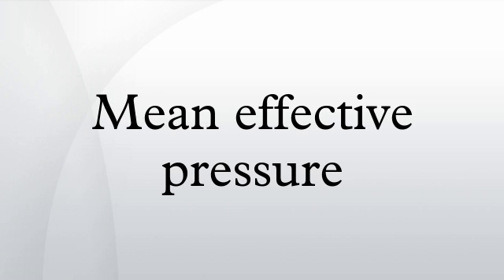Mean effective pressure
The mean effective pressure is a quantity relating to the operation of a reciprocating engine and is a valuable measure of an engine's capacity to do work that is independent of engine displacement. When quoted as an indicated mean effective pressure or IMEP, it may be thought of as the average pressure acting on a piston during a different portions of its cycle.